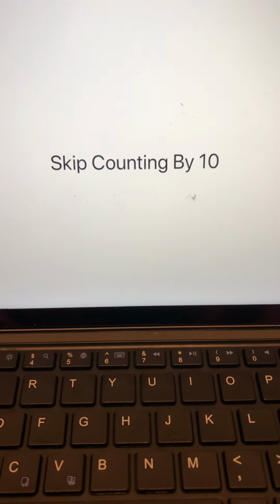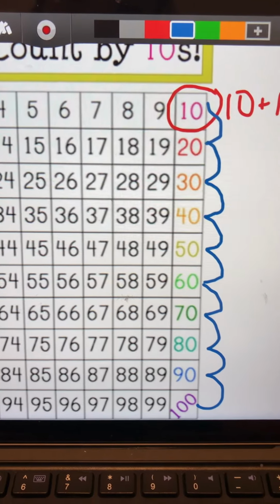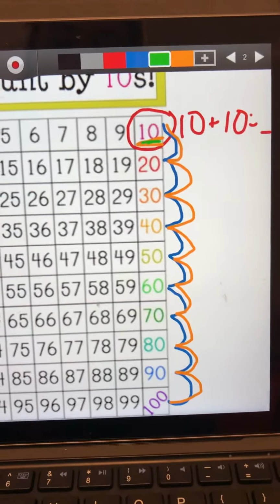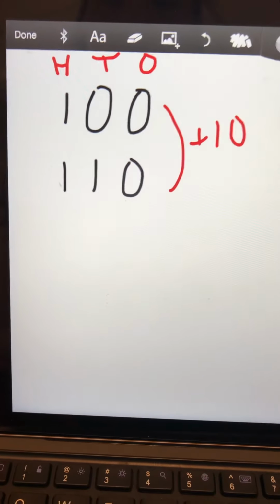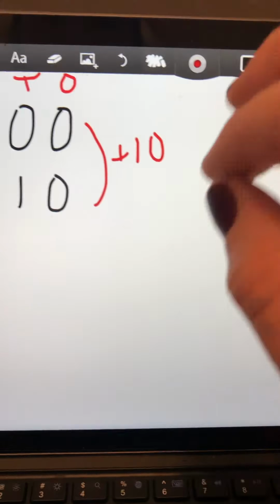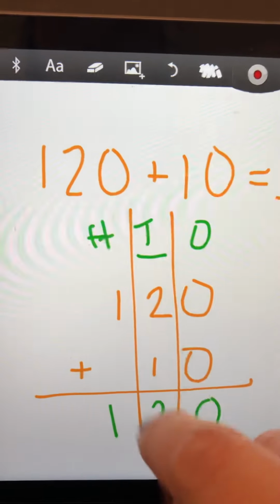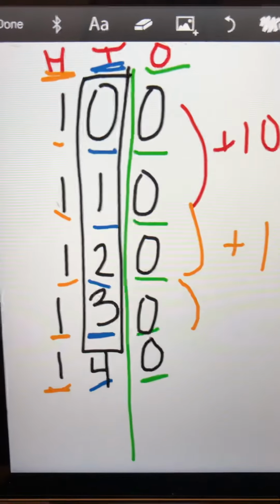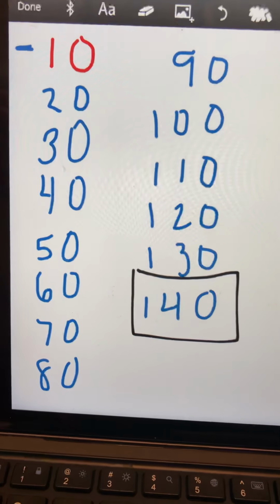Skip Counting by 10 to 140